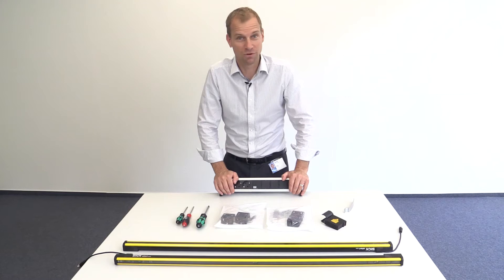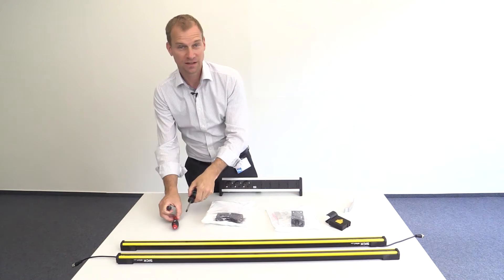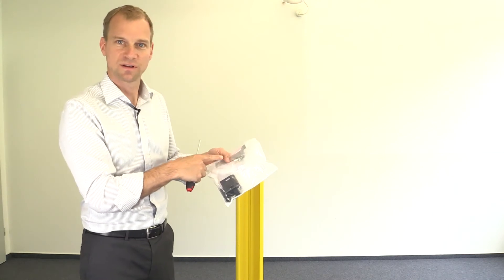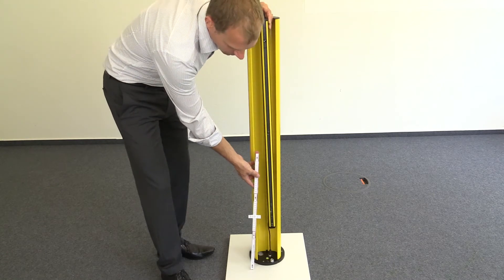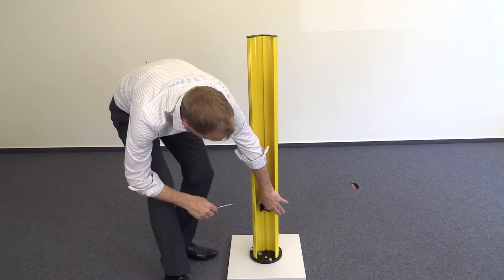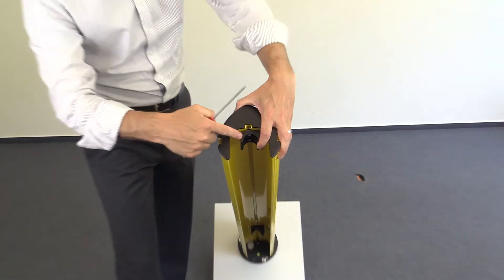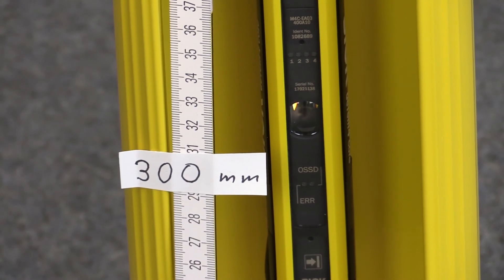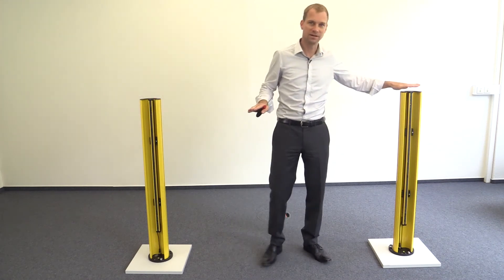Tutorial deTem4 Core (1/2): Mounting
During this tutorial series of deTem4 Core we give you a fast overview about all necessary steps for setting up a multi sided access protection.

In this video you will see all necessary steps to mount the deTem4 Core sender and receiver into the device columns.

In the next video “Tutorial deTem4 Core (2/2): Alignment | SICK AG” you will see all necessary steps for aligning the deTem4 Core sender and receiver and the mirror columns to get the system on green.

This tutorial wasn’t substituting to read the operation instruction of the end product.